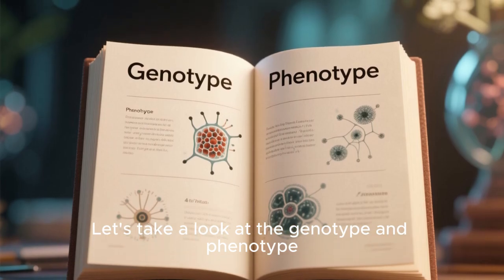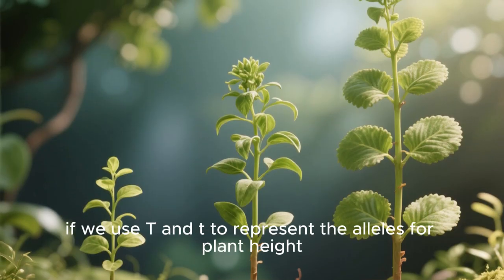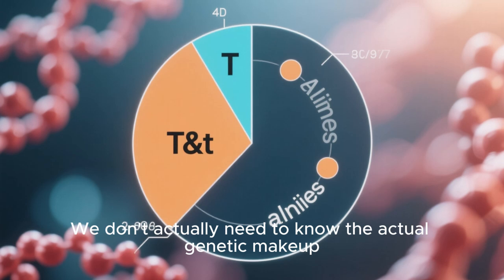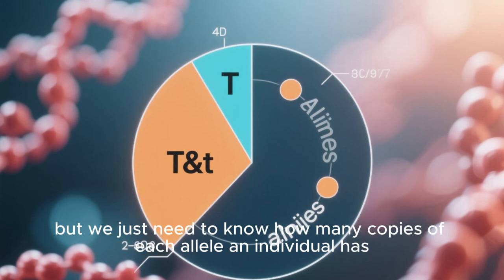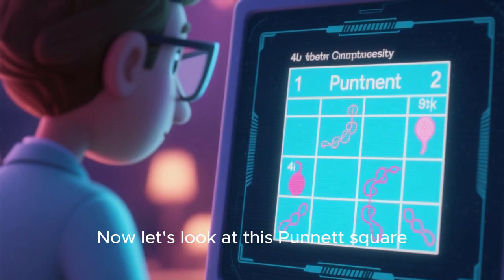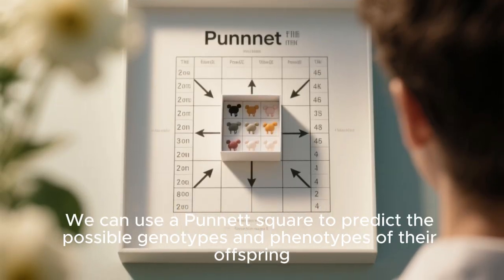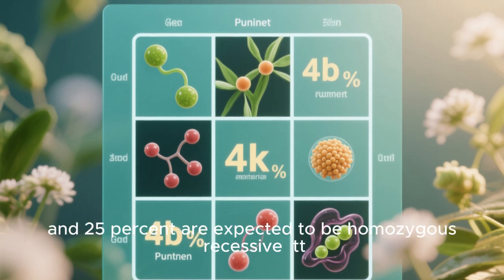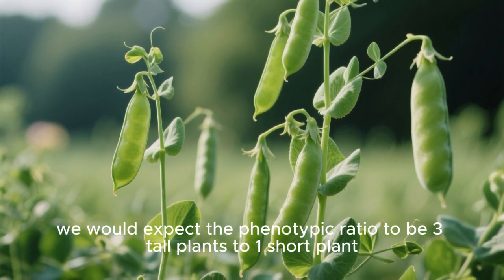Key concepts and important terminologies in Genetics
Key concepts and important terminologies in Genetics, Definitions and examples